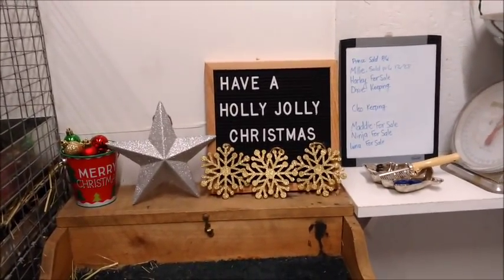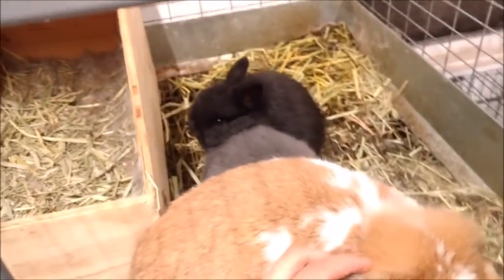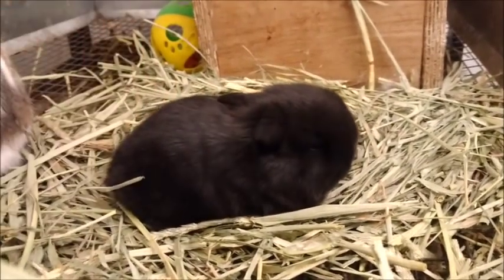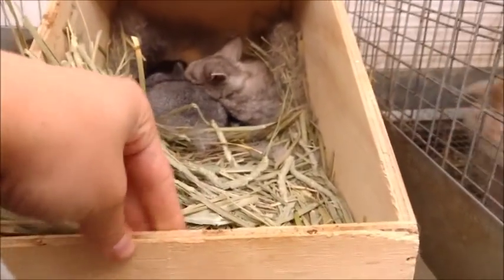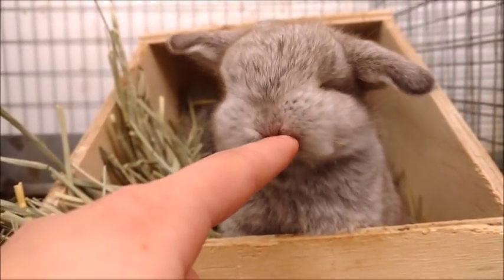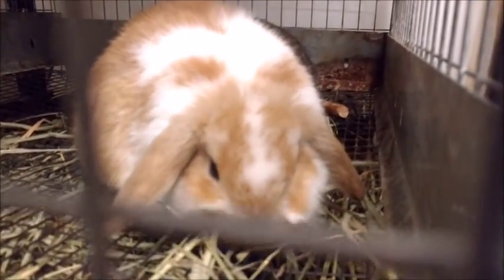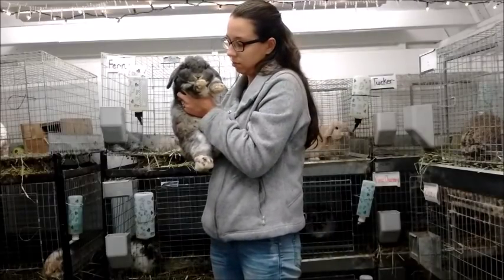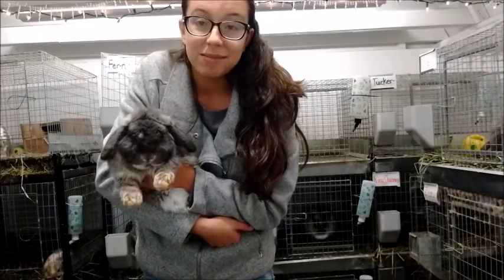Herd Update || Heartbreaking || Cuteness!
Sorry today's video is so all over the place. I have lots to update you guys on.

Hollyshollands on Instagram and Pinterest for daily cute bunny pics and more bunny care info!

How I make my thumbnails: PicMonkey

How I edit my  videos: Movie Maker

Where are my cages from? Bass Supply and Woody's Wabbits (I prefer the WW)

How big are my cages? 24x24 and 24x32

YES, my rabbits get out of their cages daily and play on the grass as often as possible!

If you made it this far comment your favorite rabbit color!

Love you guys. Stay smiling.